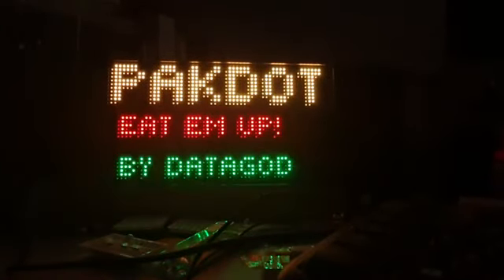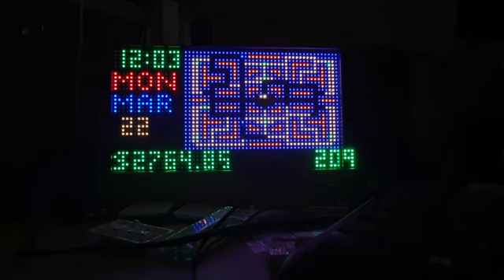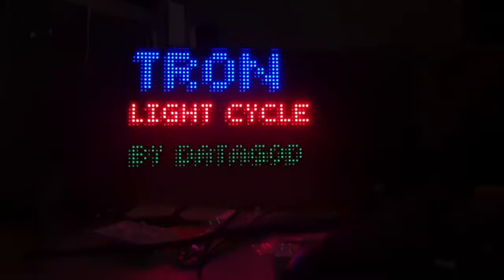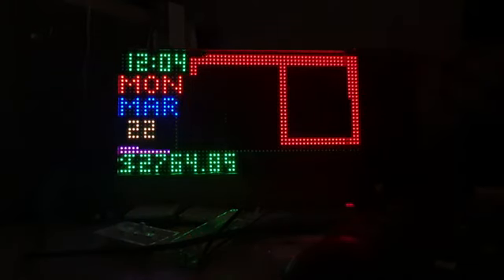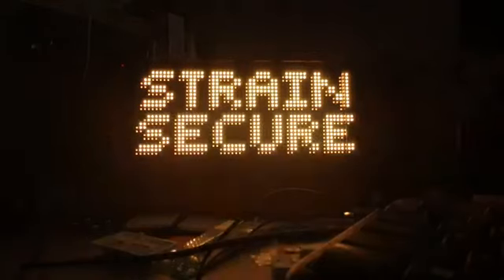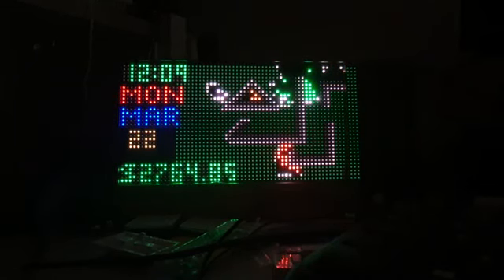Arcade Retro Clock - 4 games loaded